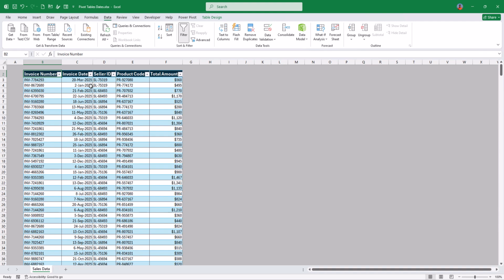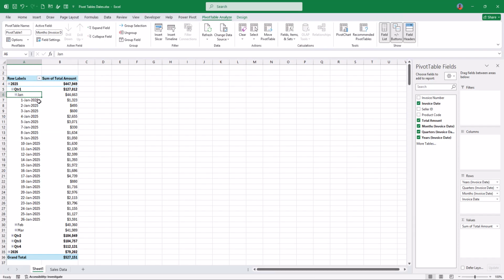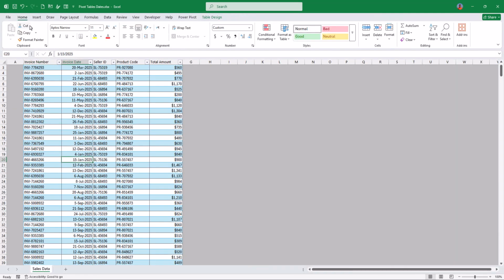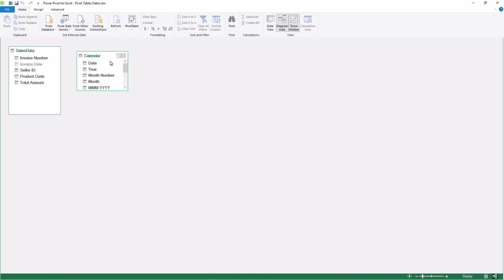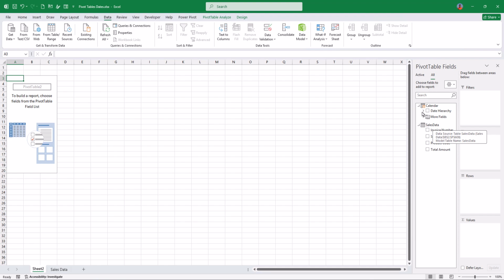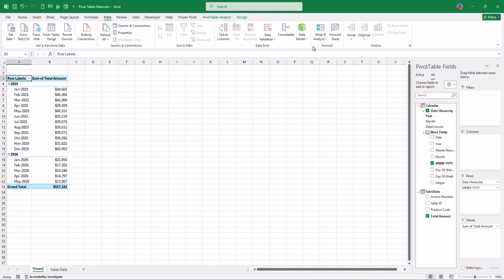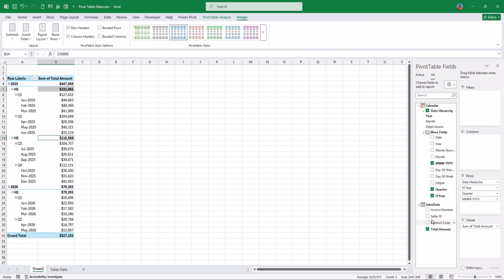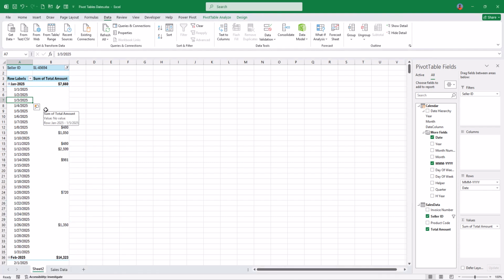Take Control of PivotTable Dates | Grouping, Hidden Dates & Power Pivot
In this tutorial, we move beyond basic pivot tables to explore a professional workflow using Power Pivot and dedicated Calendar Tables. You will learn how to automate your date logic and reveal hidden data gaps for more accurate analysis.

What you will master in this guide:
Grouping Control: How to undo automatic groups and define your own time intervals for years, months, and days.
The Data Model Advantage: Why adding data to the Data Model is the essential first step for advanced reporting.
Calendar Tables: How to automatically generate a full calendar to handle any date logic, including fiscal periods.
Reveal Missing Data: Use the "Show items with no data" setting to identify gaps in your sales or project timelines.
Custom Sorting: Fix the common "alphabetical month" problem using helper columns in Power Pivot.
Fiscal Quarters: Build custom logic for quarters that adapt to your specific business needs.

00:00 Why Pivot Table date grouping can be confusing
00:35 How to undo automatic date grouping (The Ctrl-Z Trick)
03:15 Manual Grouping: Defining your own years, months, and days
03:51 Limitations of standard date grouping in Pivot Tables
04:10 The Solution: Adding your data to the Excel Data Model
05:05 How to generate an automatic Calendar Table in Power Pivot
05:52 Creating relationships between Date and Sales tables
09:06 Fixing alphabetical month sorting with helper columns
09:30 Tutorial: Custom sort by column logic in the Data Model
10:50 Custom Logic: Calculating Quarters & Half in Power Pivot
13:10 Why the Data Model is superior to VLOOKUP for related tables
13:30 Dynamic Calendar updates and final productivity tips
14:38 How to show missing dates (Show items with no data)